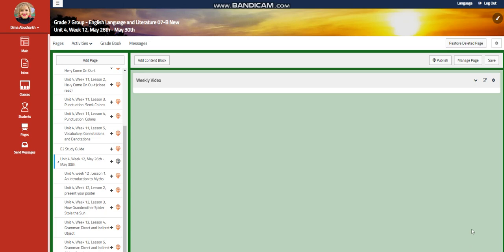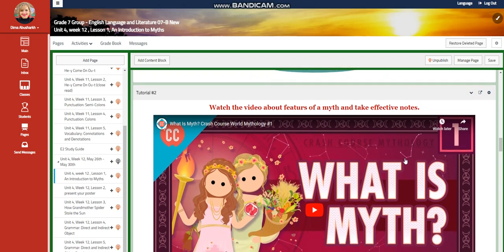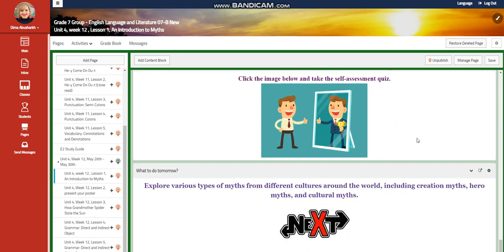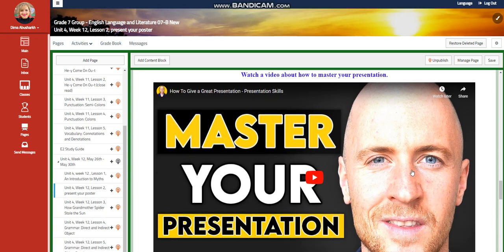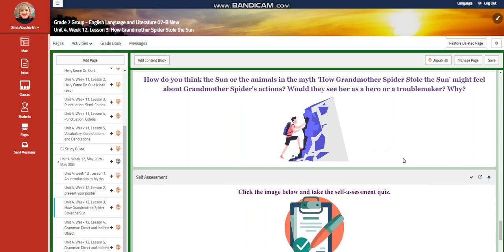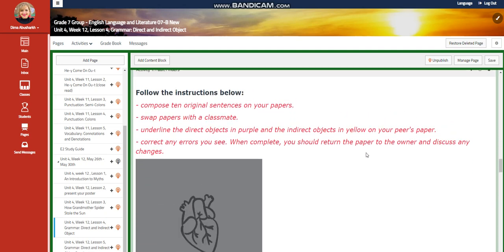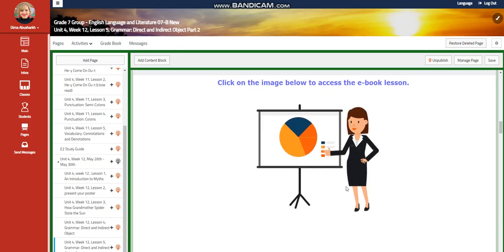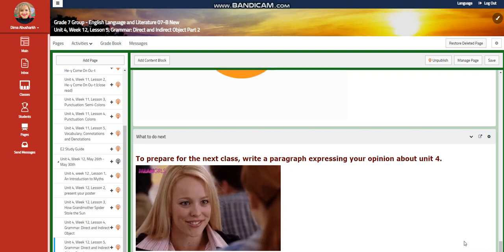Unit 4 - Week 12 - ELL - Grade 7 - By Ms. Dima Abusharkh